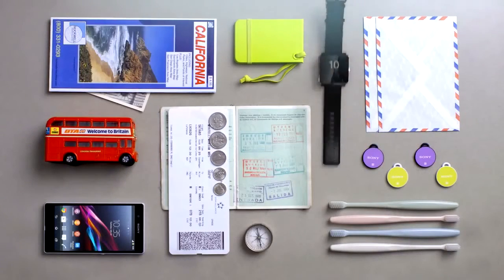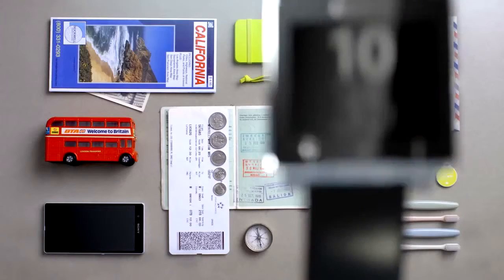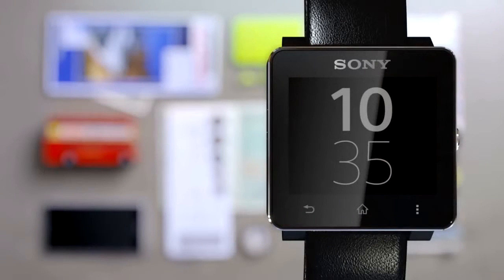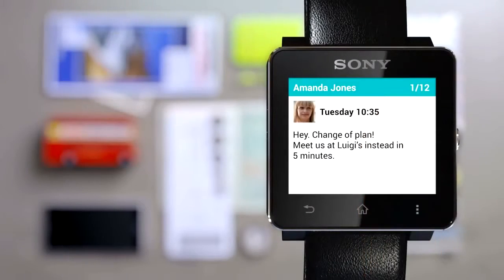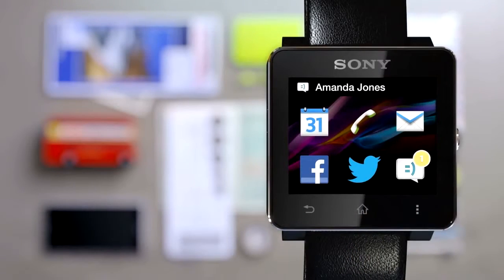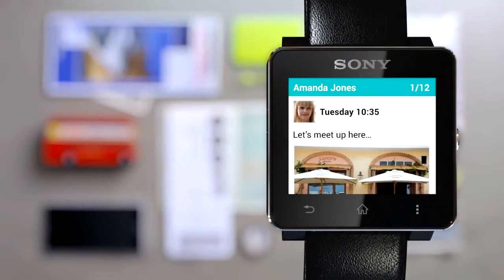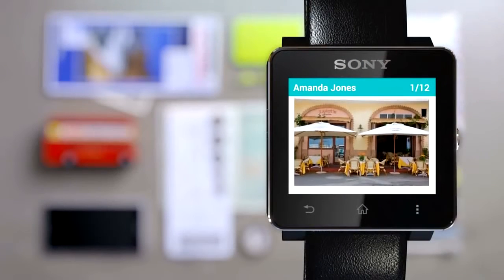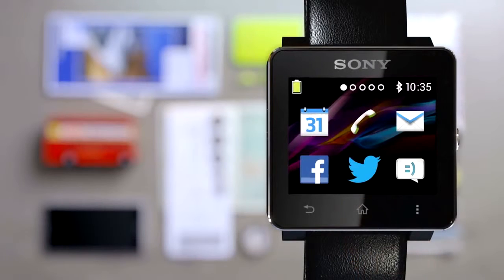Sony SmartWatch 2 "Messaging On The Move"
Sony shows how messaging works in their latest smart watch the SmartWatch 2.